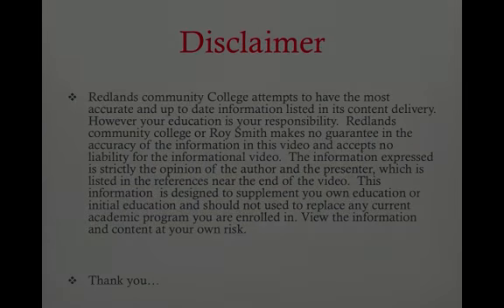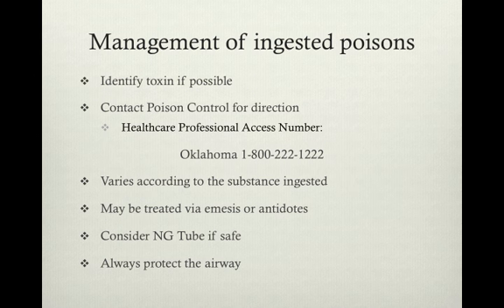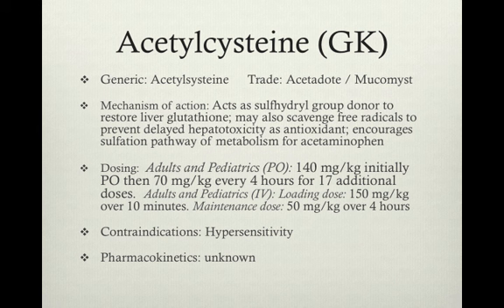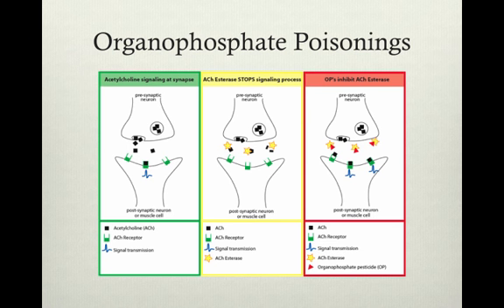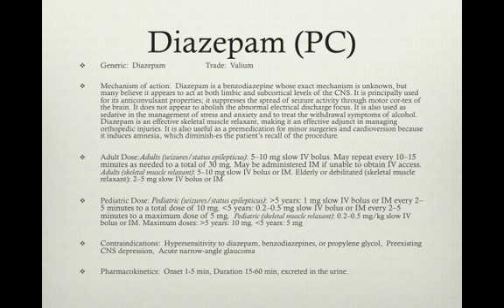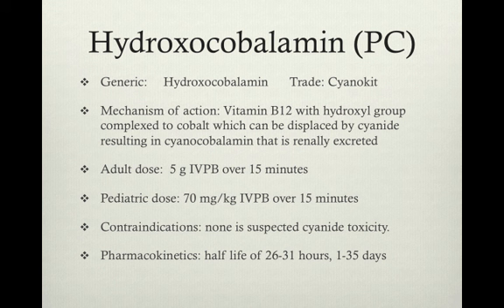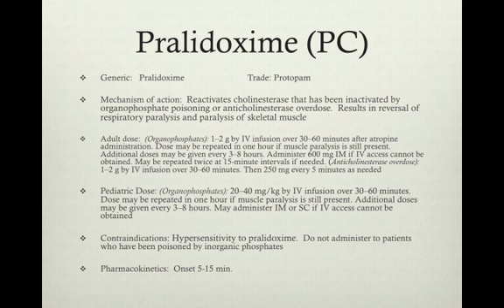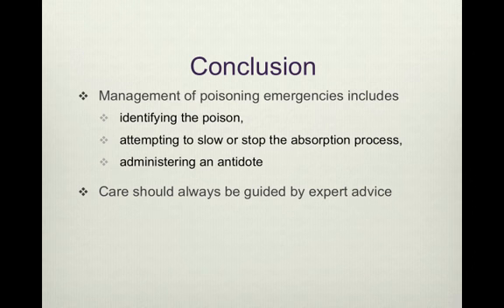Chapter 15 Toxicological Emergencies